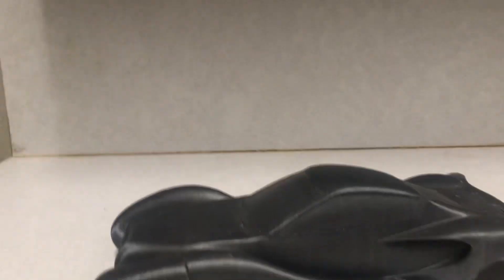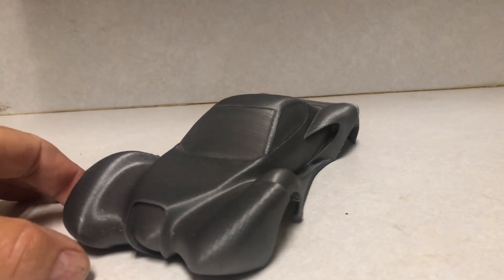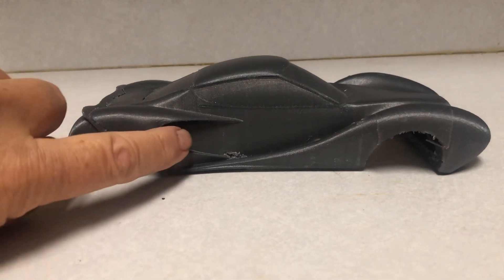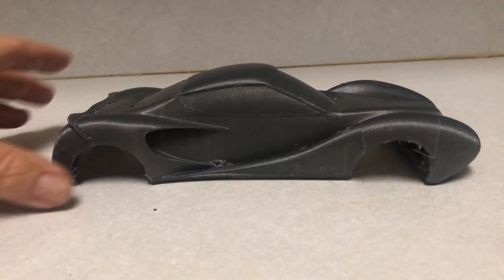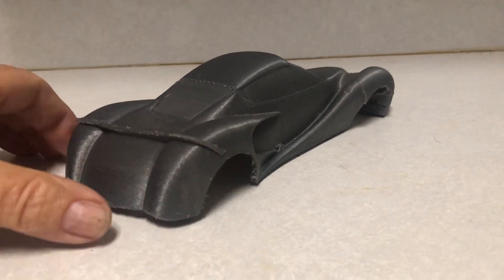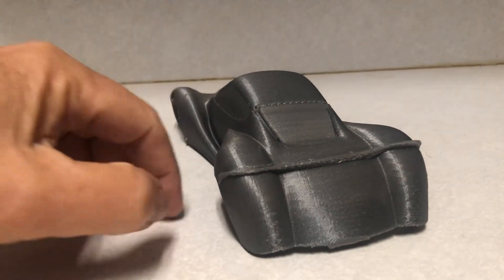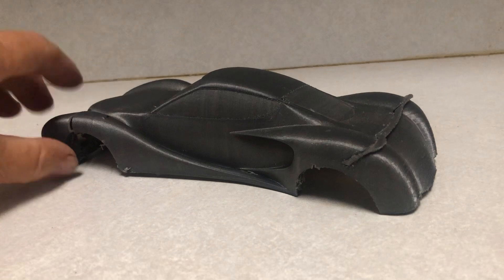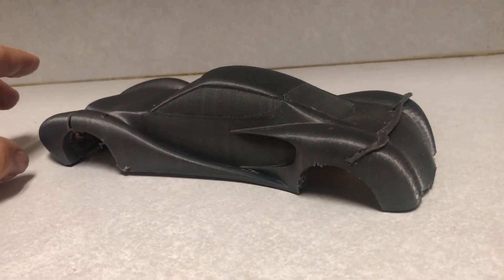I GOT A C8 CORVETTE ERAY ALLOCATION!!! 🙀🎊🍾🥂🪅 - C8 Corvette Hack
I got on waiting lists for both an eRay and a Z06 years ago knowing it would be several years GM before I would actually be able to order one.

Well, I just got the call that I should be getting an eRay allocation next week.

Now two challenges…

1) How do I pay for the thing?
2) What body am I going to put in it?

And yes, I’ll be rebodying this car.

So, I’m going to have to sell a car (or 2 or 3) before the eRay actually shows up.

And now you can even give me stars, whatever the heck that is. 😊

And remember…

4:19